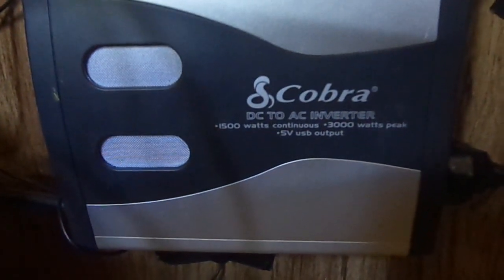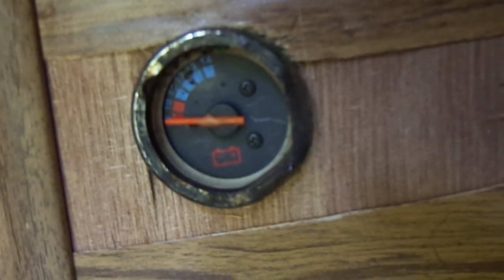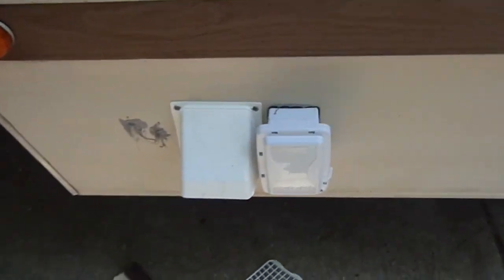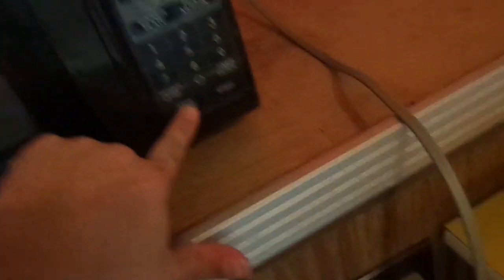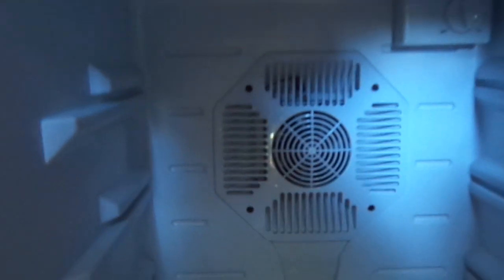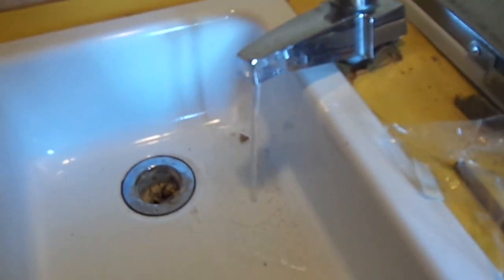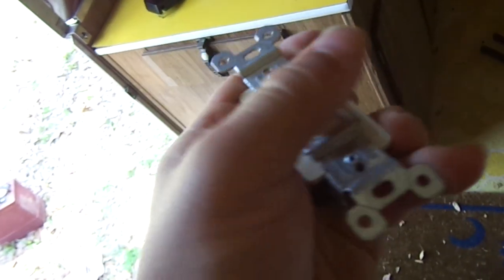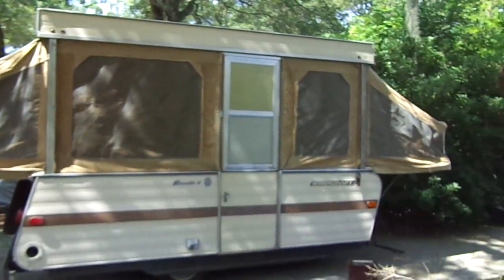my pop up camper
finally made a good video, watch and enjoy.